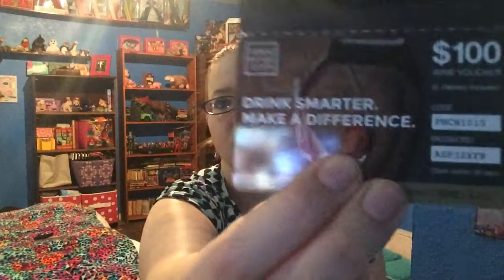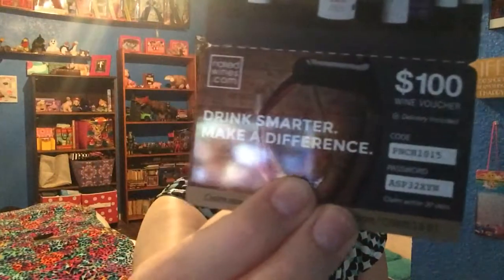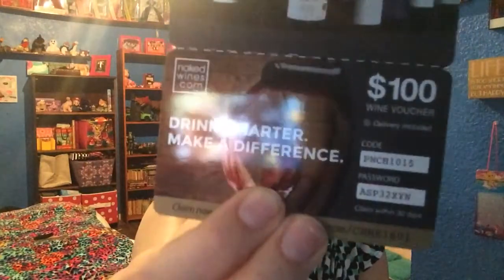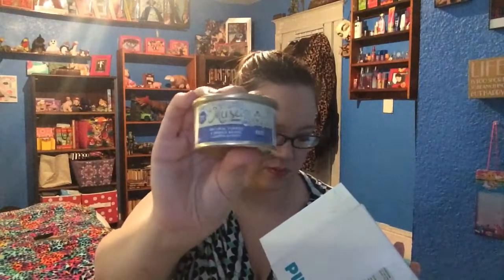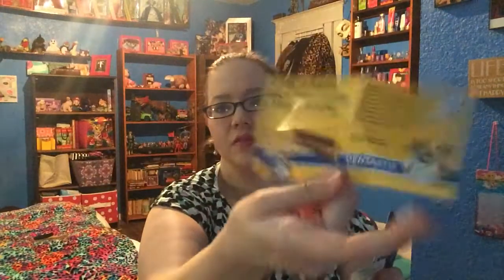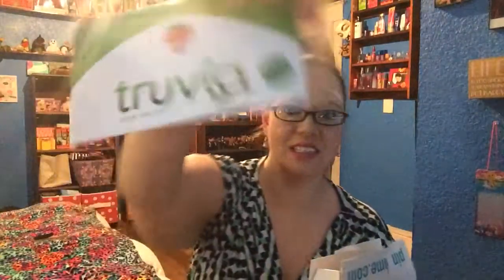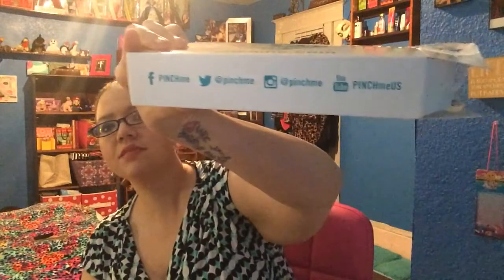PinchMe unboxings. February 2016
PinchMe is 100% free

I follow Vonbeau.com and Freebie Ninja on Facebook and that's where I get notifications for all the freebies!!!

Thank you so much to everyone who entered and for all the birthday wishes!

Rebecca Cothern
Haileyville, Oklahoma 74546

🍎Love With Food is $9.99 a month🍎

💄FabFitFun is $49.95 every season💄

⭐️Walmart Beauty Box is $5 a season ⭐️

💋 Ipsy is $10 a month 💋

🌸 Peaches And Petals is $19.99 a month 🌸

🤗TeeBlox is $9.99 a month🤗

💕Pop Sugar Must Have is $39.95 a month 💕

💙 FTC- this video is not sponsored, unless otherwise stated, all items were bought with my own money, and all opinions are my own.